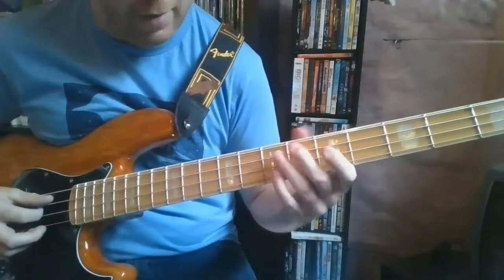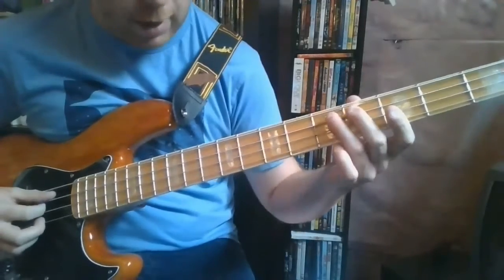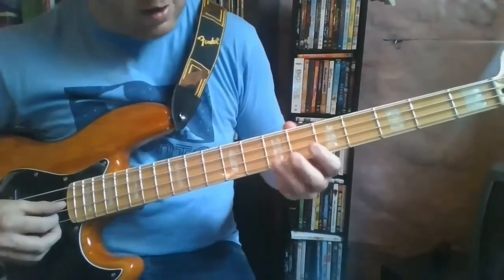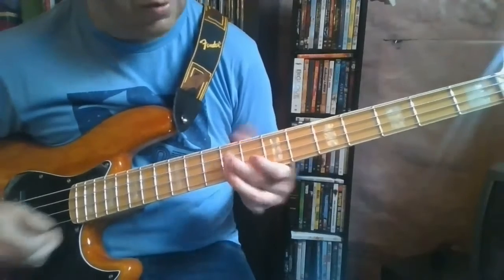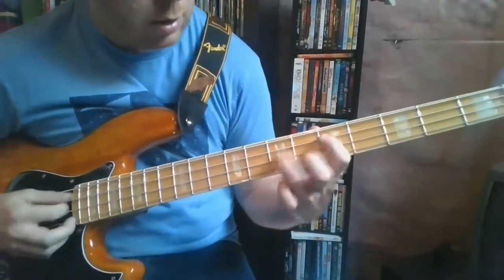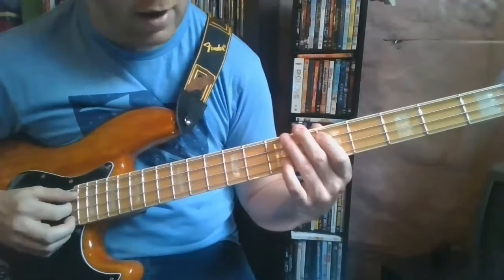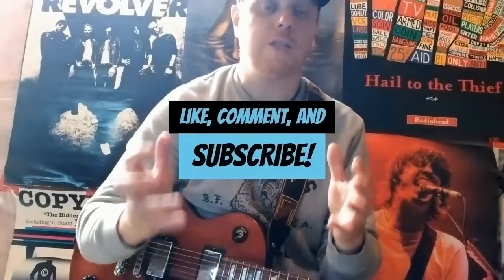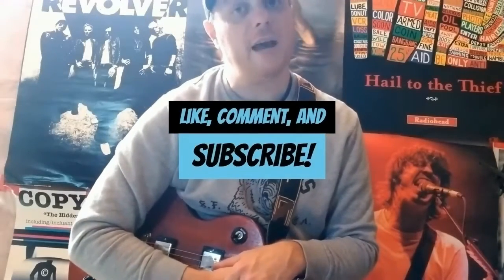Death From Above 1979 - Trainwreck 1979 | Bass Lesson + Tutorial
Death From Above 1979 is definitely one of the most underrated Canadian bands out there. I'm a huge fan of their album The Physical World and this is (IMO) the best track on the album.

In this bass lesson video, I'm teaching you how to play "Trainwreck 1979"" by Death From Above 1979 on bass guitar. You'll need some pretty flexible fingers for the chorus, so stretch 'em out and get ready to rock!